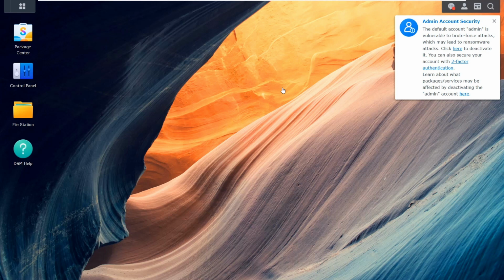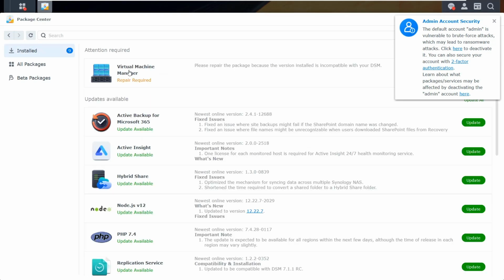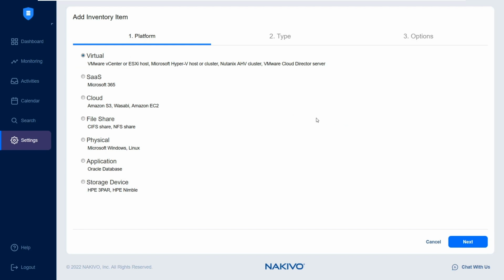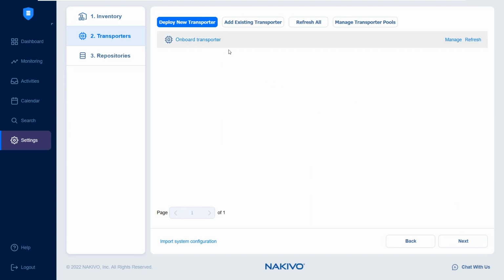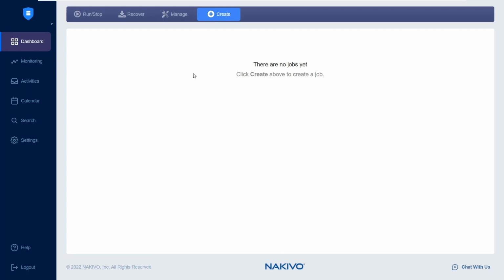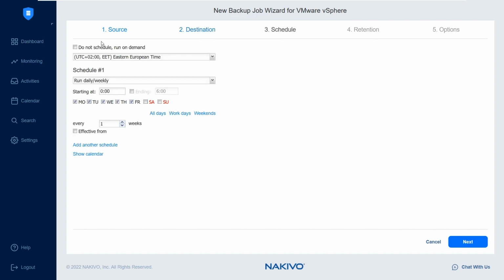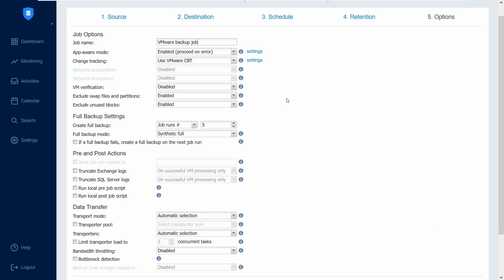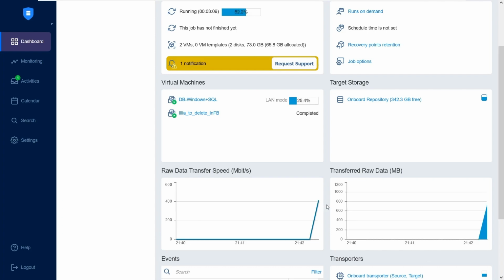How to Create a Synology NAS-Based Backup Appliance for VMware with NAKIVO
In this video, we show you how to create a Synology NAS-based backup appliance to back up VMware vSphere VMs with the NAKIVO Backup & Replication solution.

NAS backup appliances are standalone systems that combine storage, software and other advanced functionality. They offer multiple benefits to enterprise IT environments, from high performance and optimized power consumption to reduced maintenance costs.

Timecodes:
0:00​​ Intro
0:19 Installation of NBR on Synology NAS
0:59  add your infrastructure to the solution’s inventory
1:32 Deploy transporter
2:00 Running first backup job on Synology NAS s